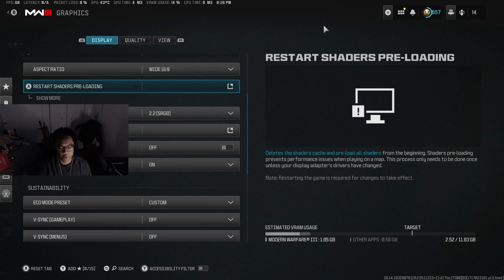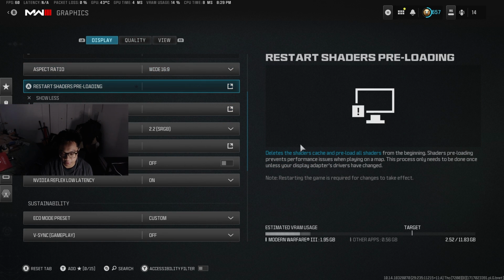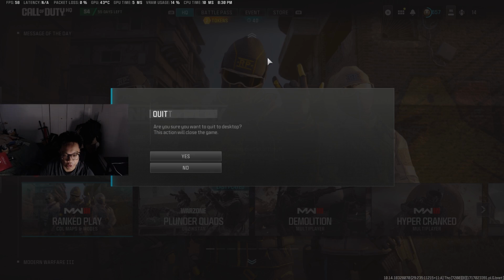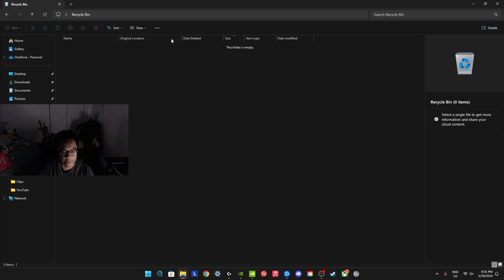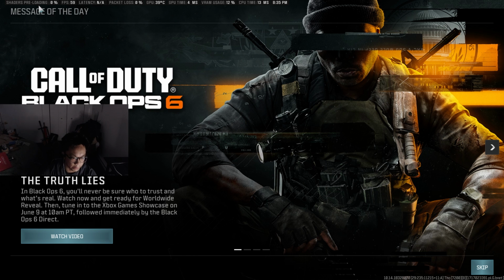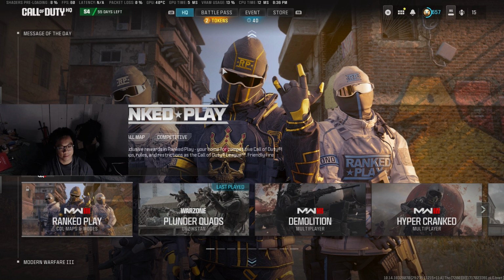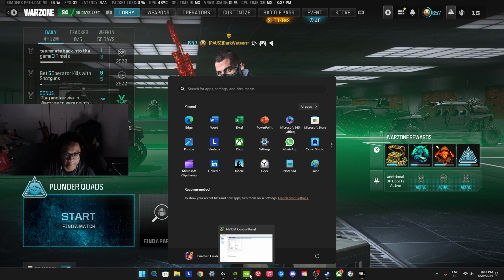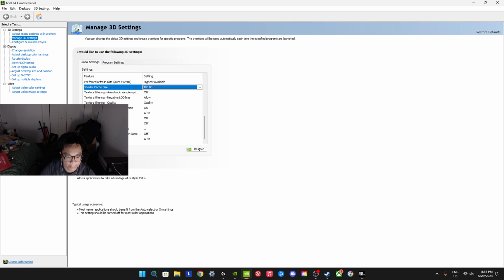HOW TO FIX SHADERS IN MW3/WARZONE (RESTART PRE-LOADING)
Call of Duty: Modern Warfare III is a 2023 first-person shooter video game developed by Sledgehammer Games and published by Activision. It is a sequel to 2022's Modern Warfare II, serving as the third entry in the rebooted Modern Warfare sub-series and the twentieth installment in the overall Call of Duty series.

0:00 Intro
0:28 In-game
0:54 How do you pronounce "cache"?
1:59 Delete cache (Battlenet)
2:43 Delete cache (Steam)
3:00 Re-open game (Shaders pre-loading)
3:24 Quick tip (Firing range)
4:02 Troubleshooting
4:38 NVIDIA Control Panel
5:17 Outro